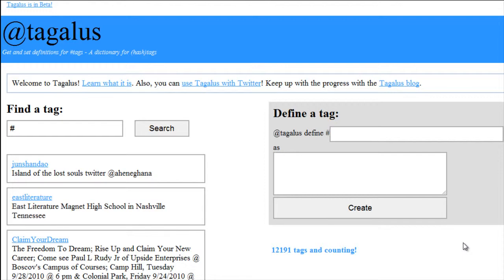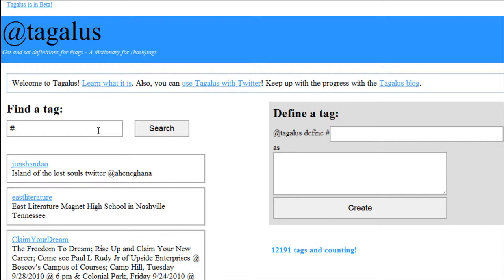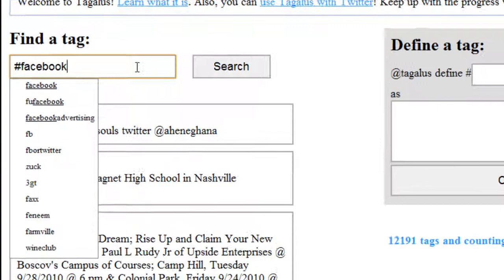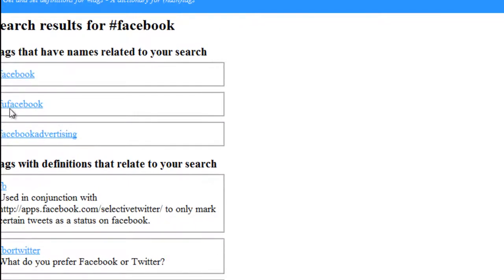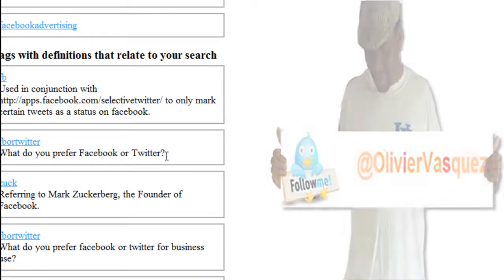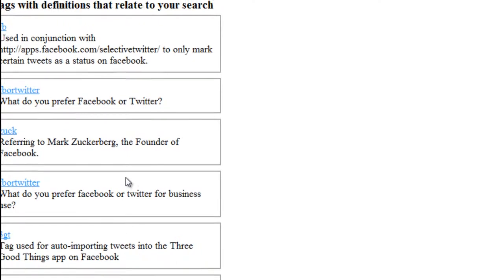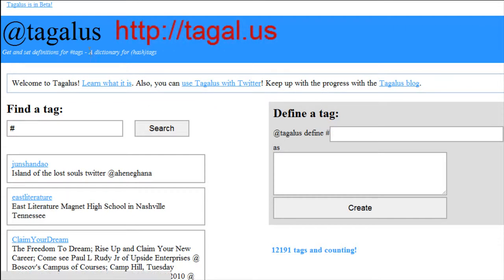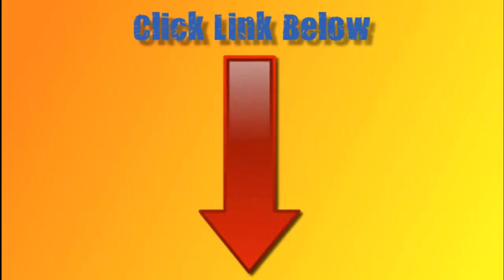chat twitter - Tagalus Great Twitter Hash Tag monitor (twitter chat)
chat twitter - You can chat on twitter by
using hashtags... or you can participate in
trending topics on twiter. But hash tags
are a great way to twitter chat...

Guess what communities are using to
Chat - Twitter ... A way to find the
conversations already going on in the
twitmosphere is using tagalus...

For more info watch the video...